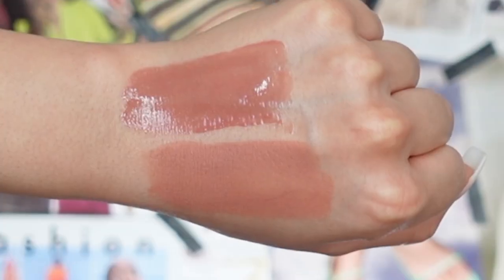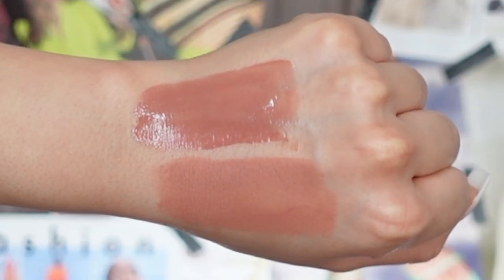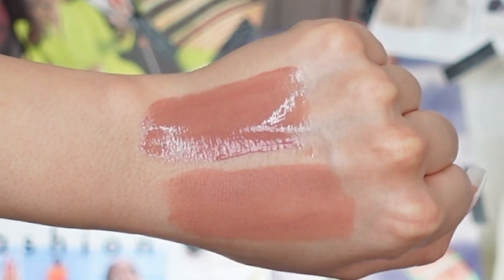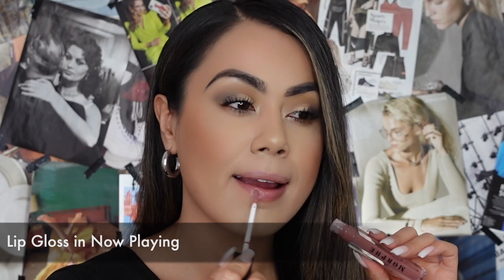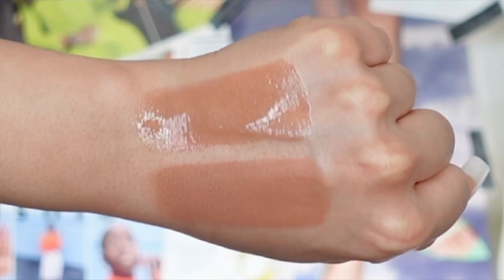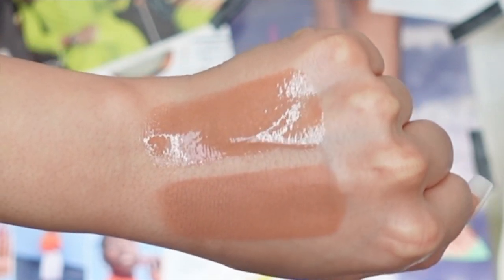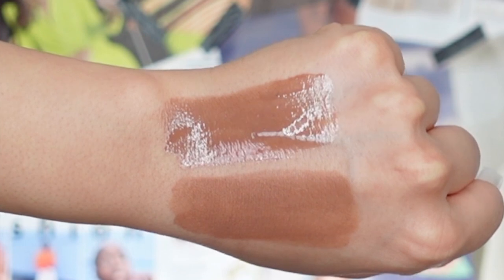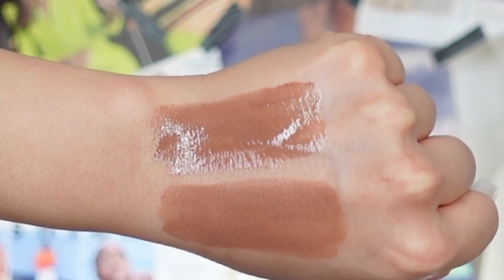Morphe Out and A Pout Nude Lip Duo Review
Morphe Out and A Pout Nude Lip Duo Review. As you guys know, I love a good nude lip combination. So for today's video, I will be swatching all three lip kits. I will be looking at the packaging, dopa applicator. As well as the pigmentation, blend-ability, and wear.

This lip duo retails for $16.00 dollars each. Described on their website as a set All-Out Nudes Lip it up with these @MorpheOfficial Morphe Out & A Pout Nude Lip Duos of perfectly matched shades that swipe on smooth from daytime to playtime.

Collection Includes:
Mega Matte Lipstick
Lip Gloss

I post videos weekly, Tuesday, Thursday, Saturday, and Sunday at 9 am PST. Linked down below are all products covered in today's tutorial.

Stay Safe,
Kit Kat

Product Used:
Morphe Out & A Pout Nude Lip Duo - Flirty Nude

Morphe Out & A Pout Nude Lip Duo - Toasty Nude

Morphe Out & A Pout Nude Lip Duo - Cocoa Nude

Lip Combo:
Buxom Full Force Plumping Lipstick - '90s Nudes - Dreamboat

NYX Professional Makeup Slim Lip Pencil Creamy Long-Lasting Lip Liner - Truffle

Morphe Madison Beer Lip Gloss - Mercury

Video Equipment:
Rode VideoMicro Compact On-Camera Microphone with Rycote Lyre Shock Mount

Sony - ZV-1 20.1-Megapixel Digital Camera for Content Creators and Vloggers - Black

Sunpak - PlatinumPlus Ultra 7000 2-in-1 70" Tripod and Monopod - Silver

Neewer Ring Light Kit:18"/48cm Outer 55W 5500K Dimmable LED Ring Light, Light Stand, Carrying Bag

Neewer 700W Professional Photography 24x24 inches/60x60 Centimeters Softbox with E27 Socket Light Lighting Kit

Elmer's Acid-Free Foam Boards, 20 x 30 Inches, 3/16-Inch Thick, Bright White, 2-Count

Amazon Basics Aluminum Light Photography Tripod Stand with Case - Pack of 2, 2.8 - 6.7 Feet, Black

Neewer 2 PCS Photo Studio Heavy Duty Metal Clamp Holder with 5/8" Light Stand Attachment for Reflector

Neewer 5 in 1 Portable Round Collapsible Multi-Disc Photography Lighting Reflector 24x36 inches/60x90centimeters with Carrying Case for Photo Studio Shooting